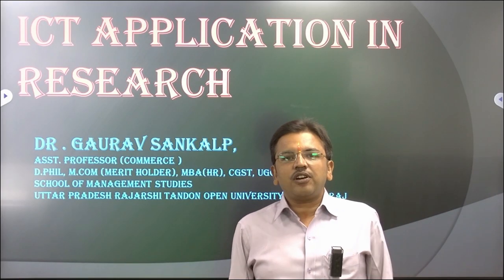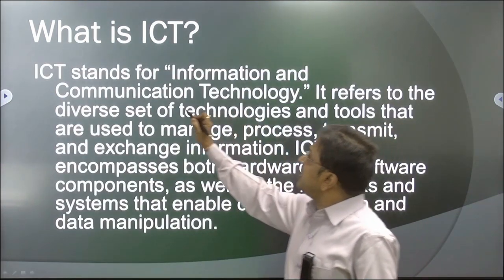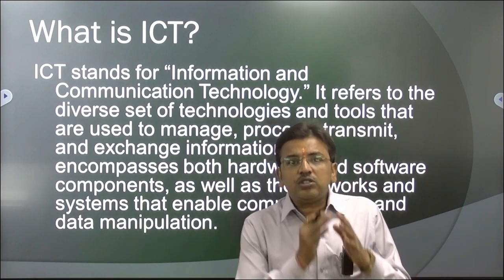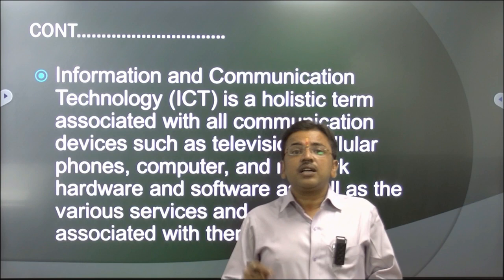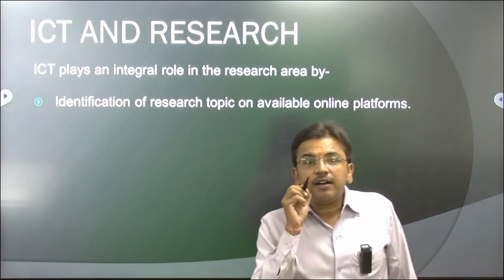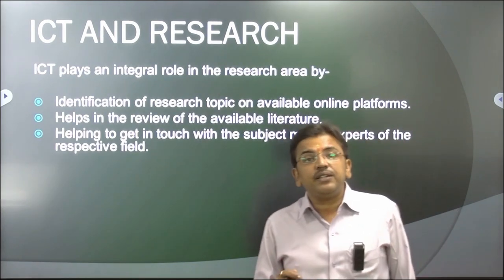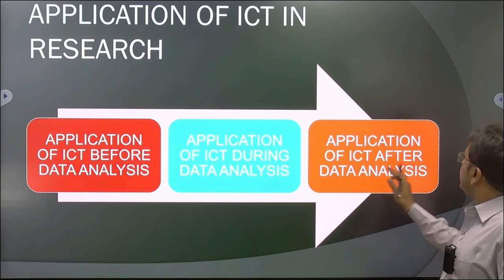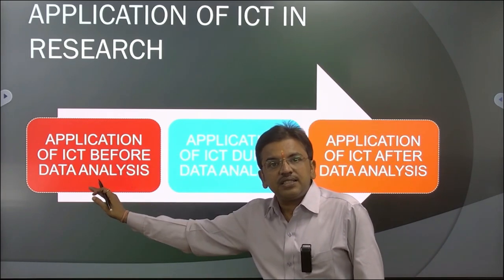ICT & ITS APPLICATION IN RESEARCH By Dr . Gaurav Sankalp Asst. Professor (Commerce )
ICT & ITS APPLICATION IN RESEARCH

                                                      By

                   Uttar Pradesh Rajarshi Tandon Open University,
                                               Prayagraj